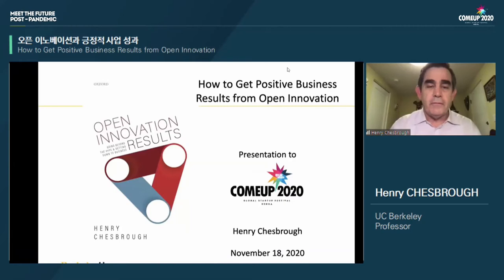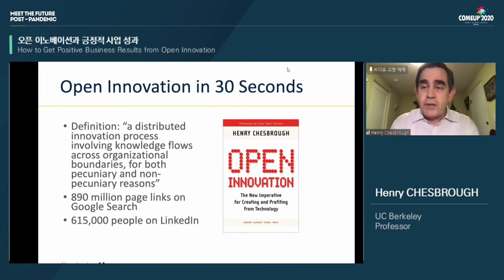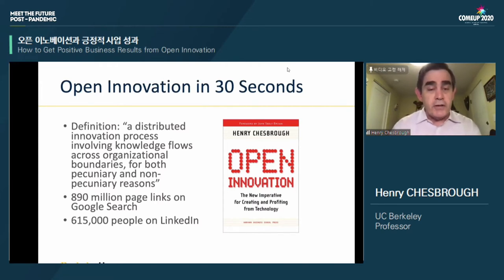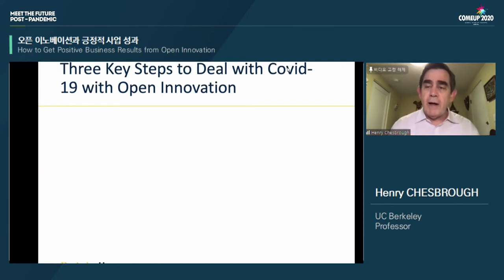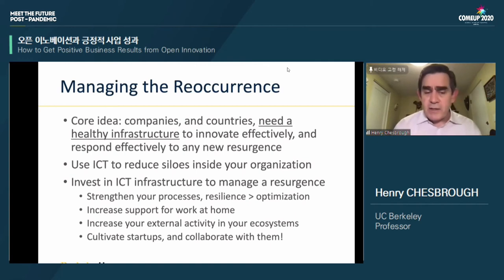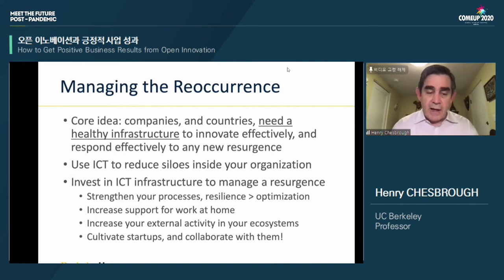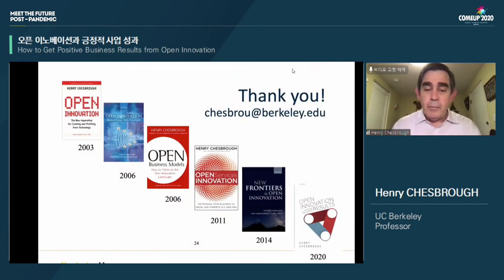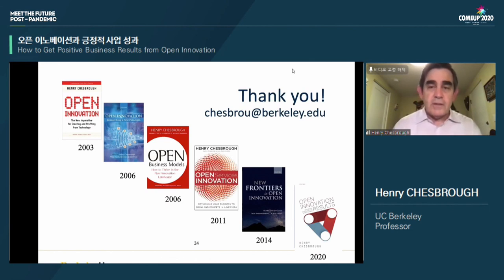[DAY 2] Open Innovation Keynote Speech - Henry Chesbrough, Professor of UC Berkeley | 오픈 이노베이션 기조연설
💡 COMEUP 2020 DAY 1, [Main Agenda: Open Innovation (오픈 이노베이션)] 💡

📍Speaker: Henry Chesbrough, Professor of UC Berkeley
📍Topic: How to Get Positive Business Results from Open Innovation

📍연사자: Henry Chesbrough, Professor of UC Berkeley
📍주제: 오픈 이노베이션과 긍정적 사업 성과